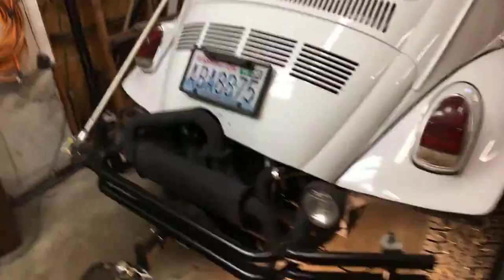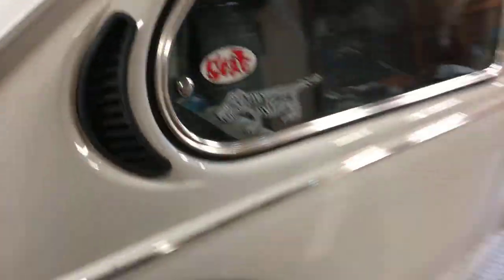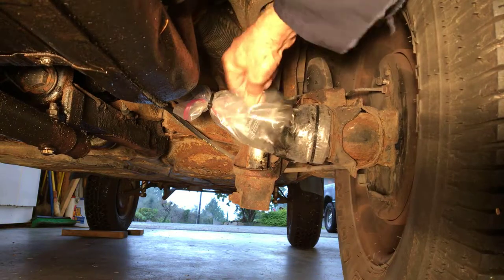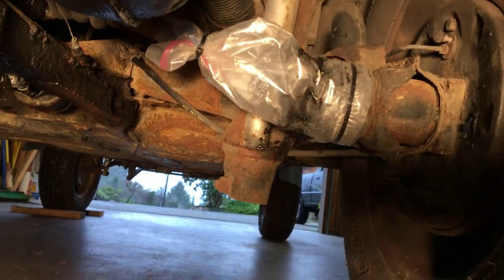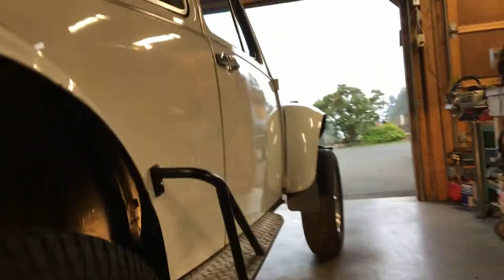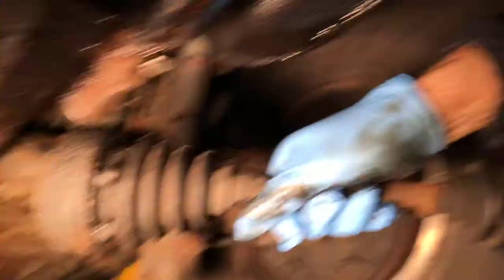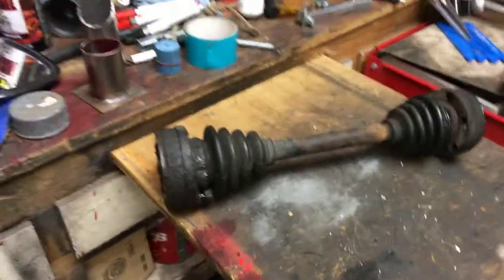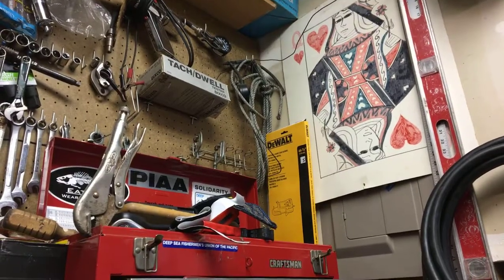1974 VW Baja CV Joint boot replacement Part 1/Desert Rat 2000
1974 VW Baja CV Joint removal and inspect Part 1